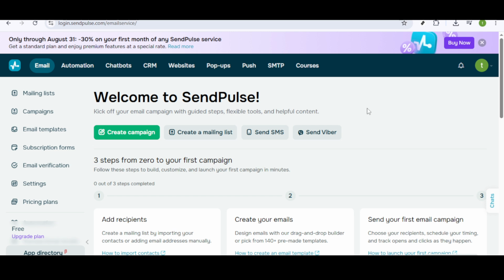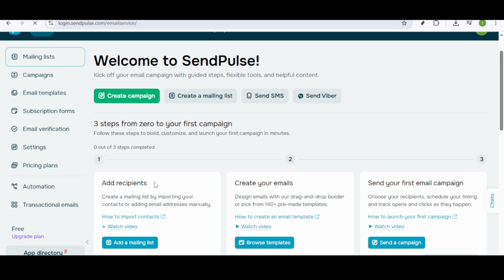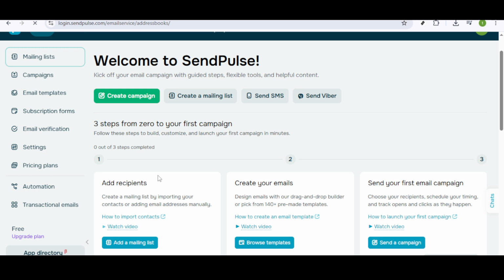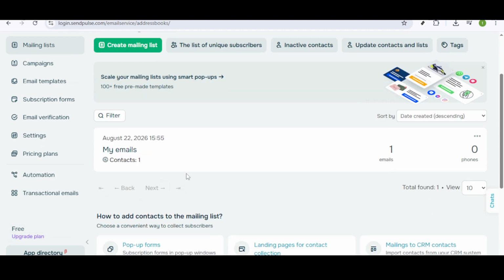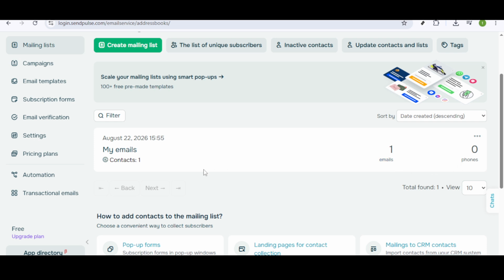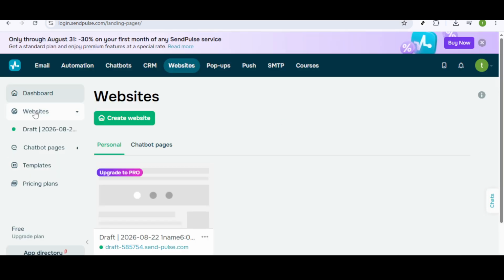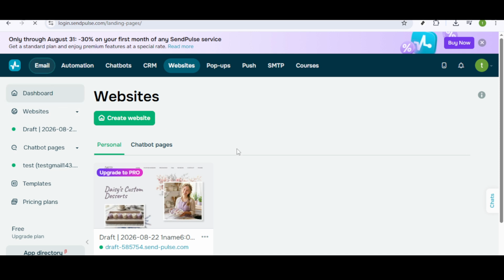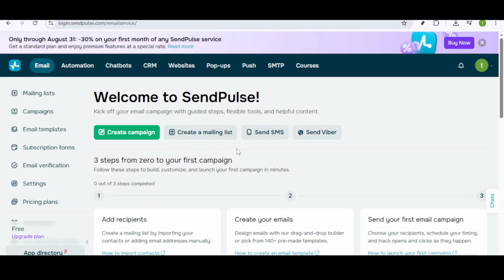How To Use SendPulse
In this video we cover: How To Use SendPulse